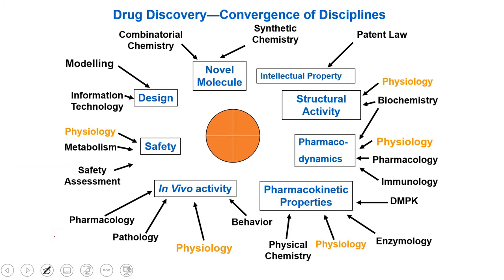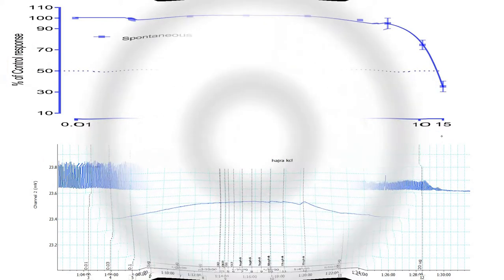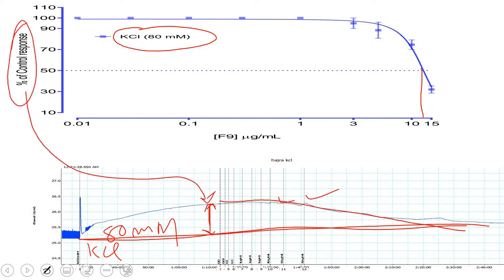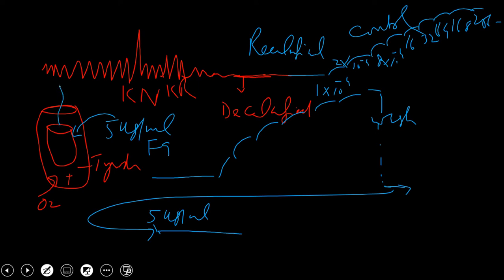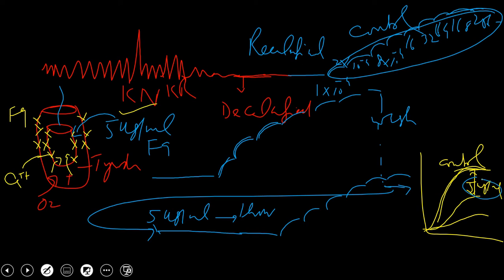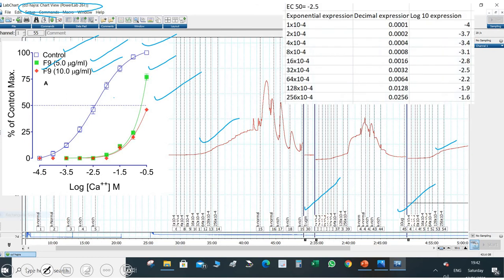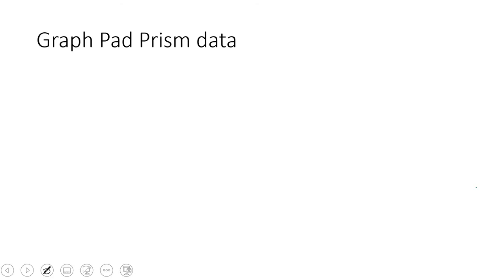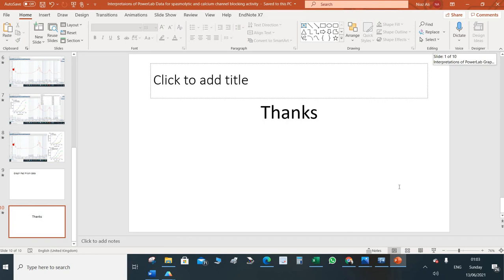Interpretations of Graph tracings for Spasmolytic activity through voltage gated calcium channels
This audio tape describes the interpretations of graph tracings of Powerlab through isotonic transducers for possible spasmolytic activity through inhibition of voltage gated calcium channels. This is very important for new drug development phase of pharmacological screenings of test molecules.